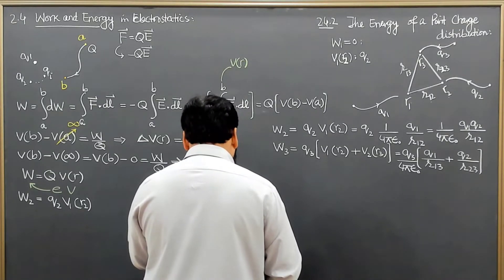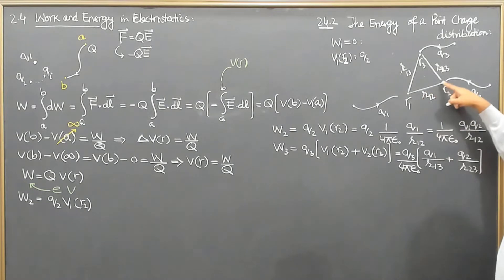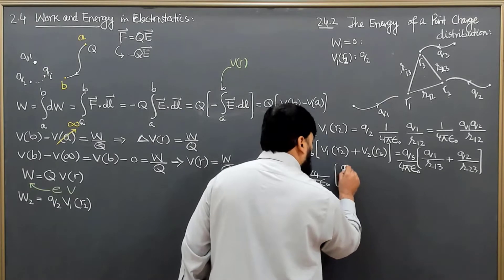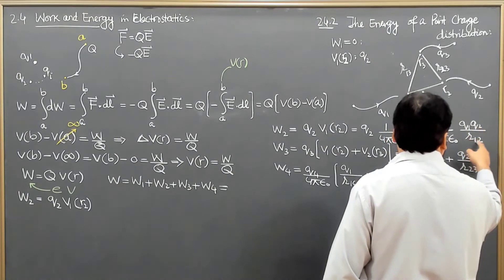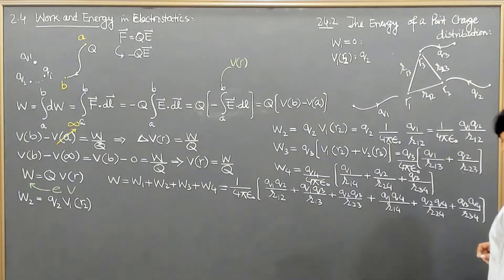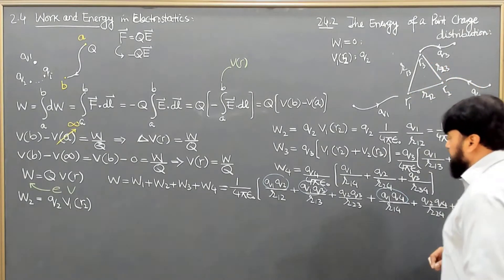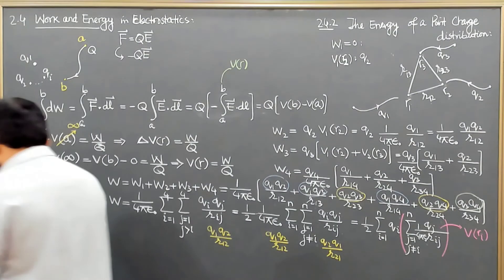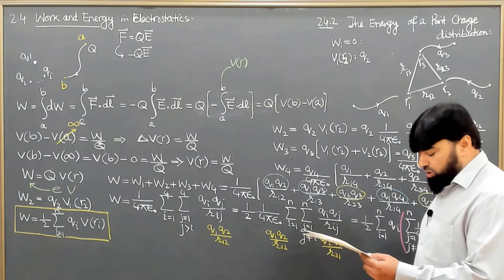L22.2 The energy of a point charge distribution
0:00 - Introduction to Charge Interactions
0:13 - Potential with Additional Charge (Q4)
0:24 - Introducing Charge Q4 and Its Effect
0:45 - Work Calculation for Four Charges
1:04 - The Work Done in Adding Charge Q4
1:39 - Understanding the Work Formula for Multiple Charges
2:03 - Work Calculation Between Pairs of Charges
2:26 - Simplifying the Work Formula
3:03 - Calculating the Total Work Between Charges
3:16 - Breakdown of Work Terms for Each Charge Pair
4:05 - Symmetry and Charge Interactions
4:45 - Summarizing Charge Interactions and Work Formula
5:09 - Compact Formula for Work Done
5:33 - Extending the Formula to N Charges
6:01 - Clarifying the Relationship Between Charges
6:32 - Avoiding Double Counting in Work Calculation
7:01 - Further Explanation on Charge Pair Interactions
7:52 - Generalizing the Work Calculation for Any Number of Charges
8:09 - Justification for Excluding Self-Interactions
8:59 - Final Work Formula Including Exclusions
9:34 - Refining the Work Formula for N Charges
10:23 - Clarifying Double Counting in the Work Formula
11:09 - Handling Interactions Between Different Charges
11:50 - Writing the Final Compact Work Formula
12:57 - Simplified Approach for N Charges
13:36 - Final Formula for Charge Interaction Work

The energy of a point charge distribution
In this video lecture on electrodynamics, we will discuss the concept of the energy of a point charge distribution. We will begin by defining the energy density associated with a charge distribution and then derive the expression for the total energy of the system. We will also look at some specific examples of charge distributions and calculate their energy using the derived formula. This topic is essential in understanding the behavior of electrically charged systems and has many applications in various fields of physics and engineering.

"Electrodynamics" "David J. Griffiths" "Energy of point charges" "Electromagnetic theory" "Electrostatics" "Electric potential energy" "Charge distributions" "Electric fields" "Electric potential" "Electrical energy" "Coulomb's Law" "Electricity and magnetism" "Electric force" "Energy density" "Electric charges" "Electric potential difference" "Electrical engineering" "Physics lectures" "Online education" "Academic resources"